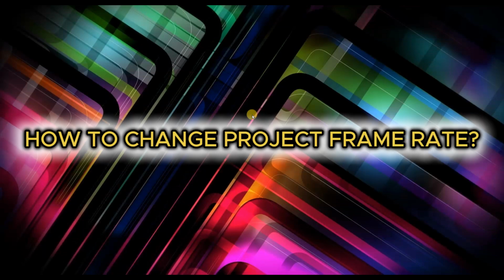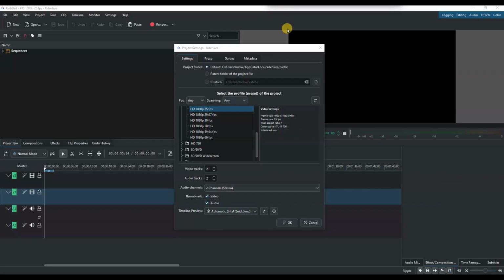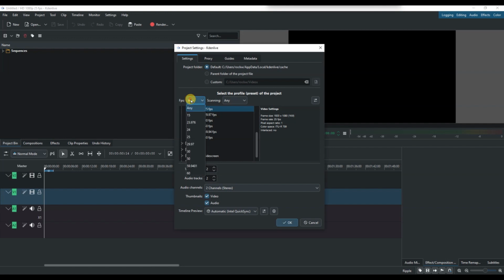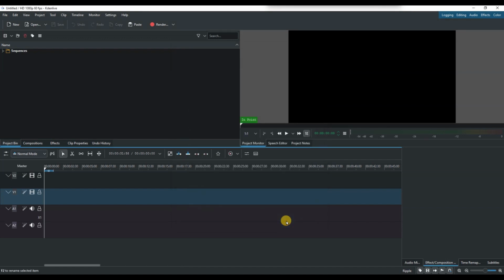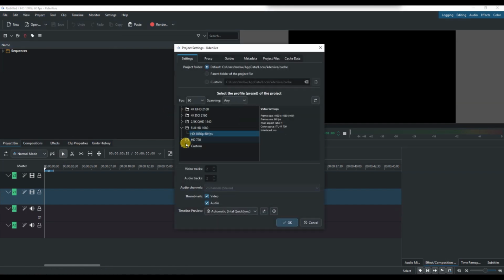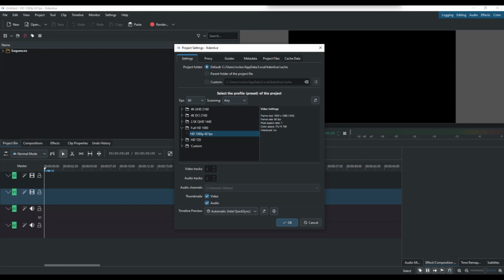How to Change Project Frame Rate in Kdenlive?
Want to make sure your video plays smoothly and meets platform standards? In this step-by-step tutorial, we’ll show you how to change the project frame rate in Kdenlive. Learn how to access the Project Settings, choose the right frame rate like 24, 25, 30, or 60 fps, and apply the changes to your project. Setting the correct frame rate is crucial to match your source footage and avoid playback issues. Whether you’re a beginner or experienced editor, this guide helps you optimize your video project settings for the best results.

Have questions? Leave them in the comments, and we’ll be happy to assist!